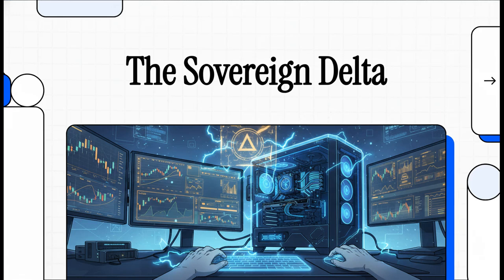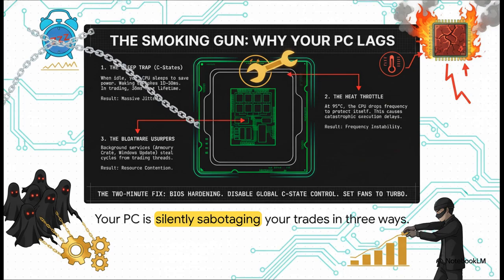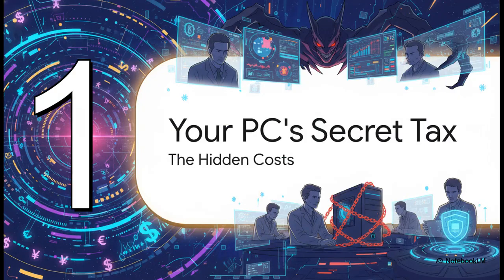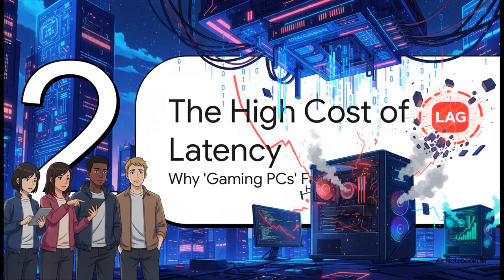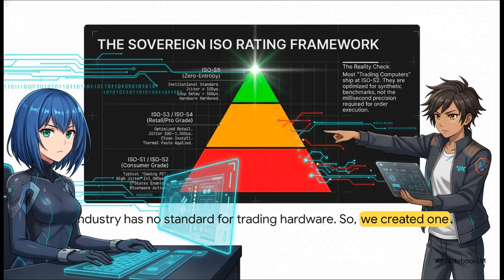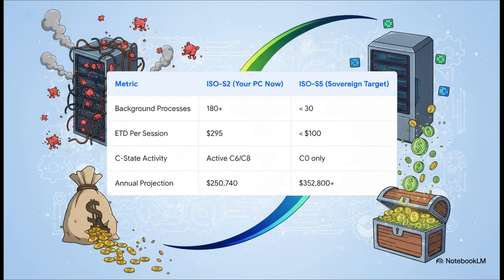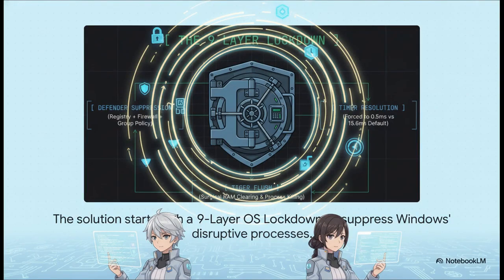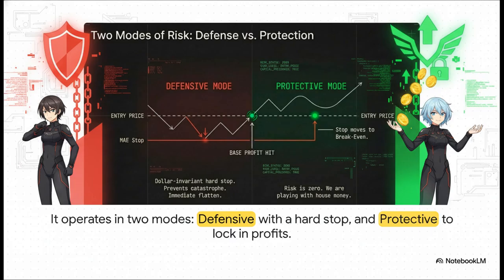The Sovereign Delta Trading Project